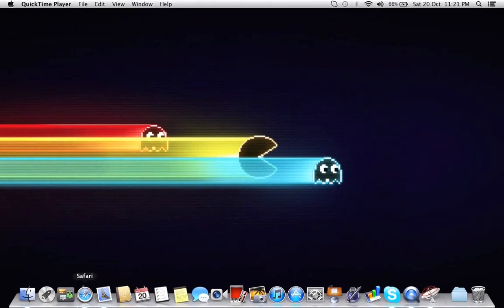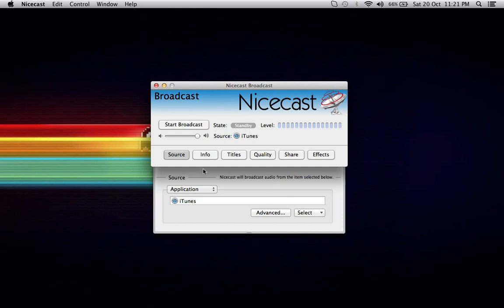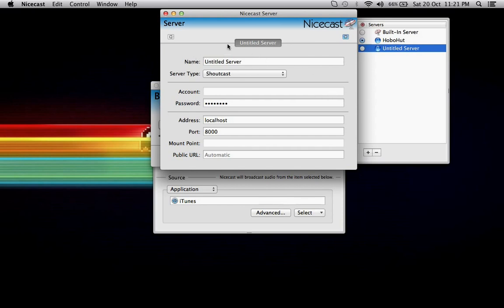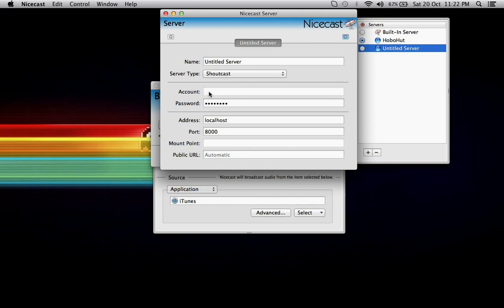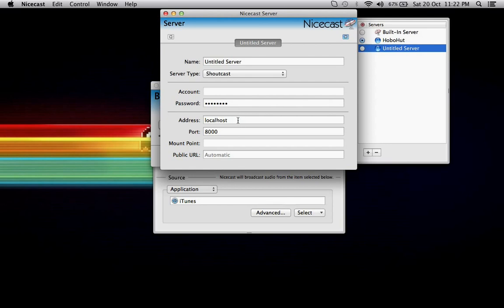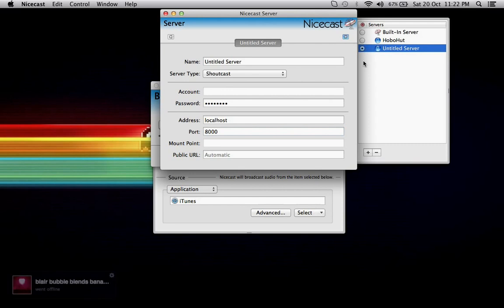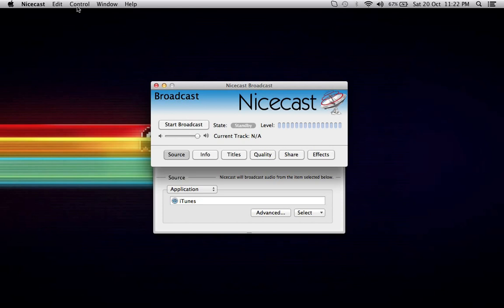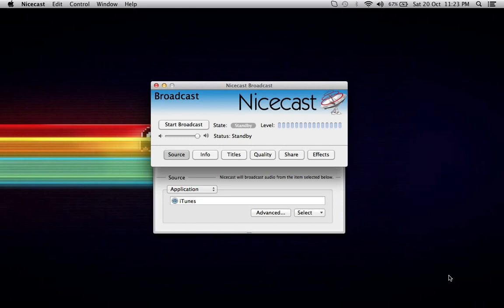How to set up an encoder using NiceCast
A simple guide for setting up an encoder for nice cast.